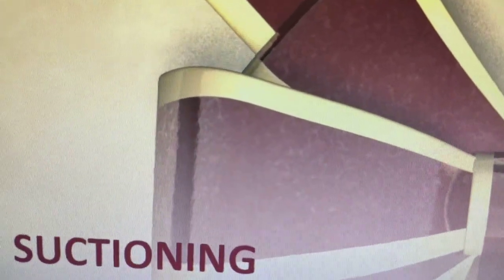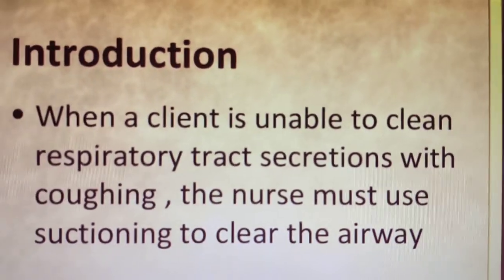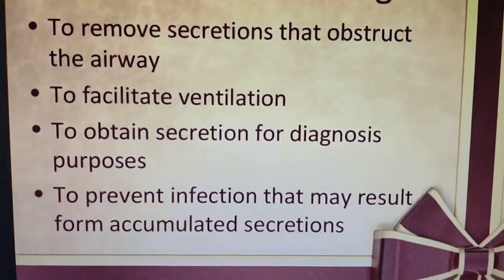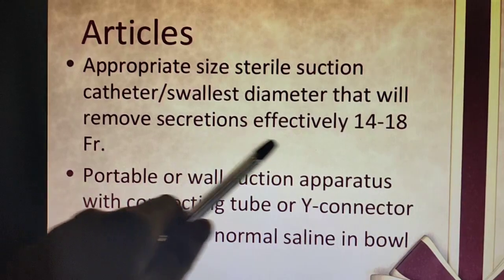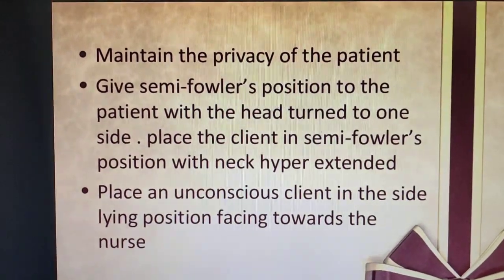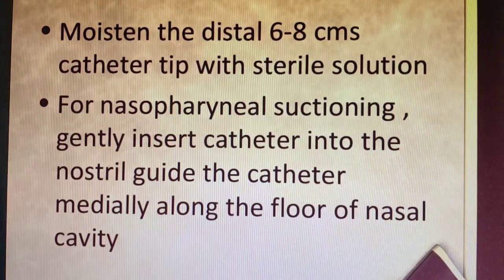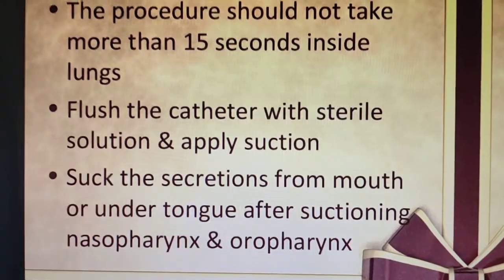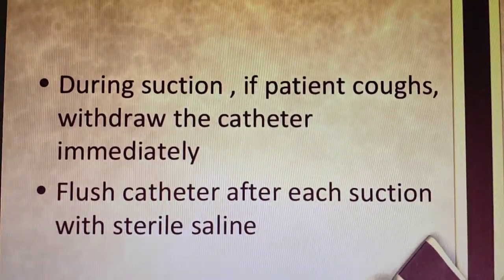Suctioning procedure (Therapeutic Nursing Care)